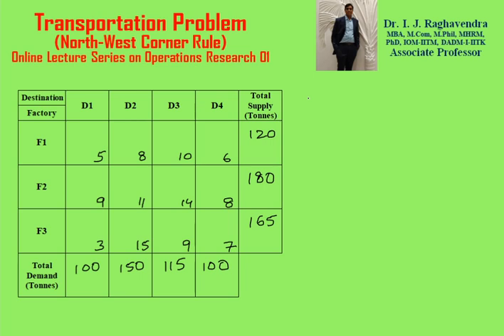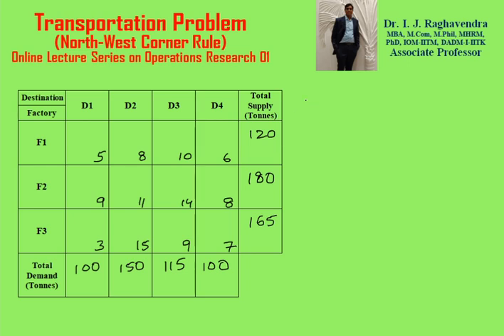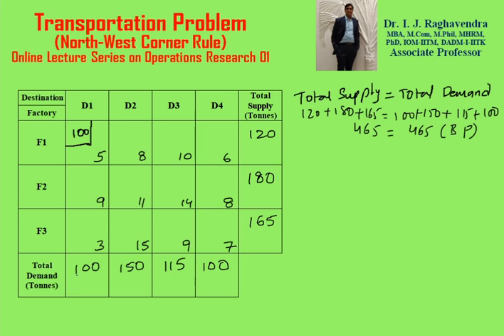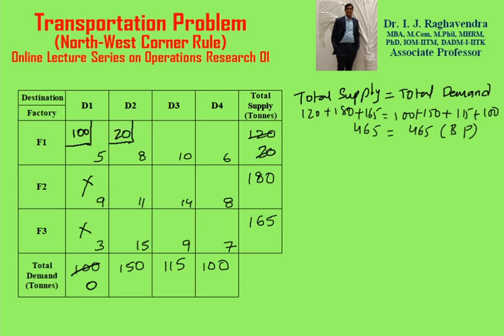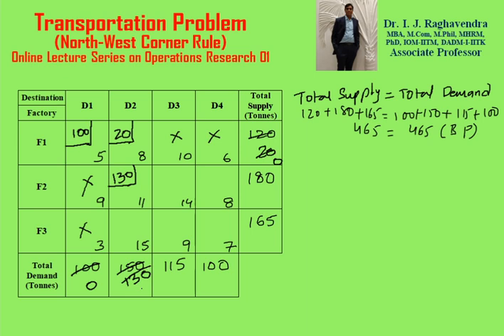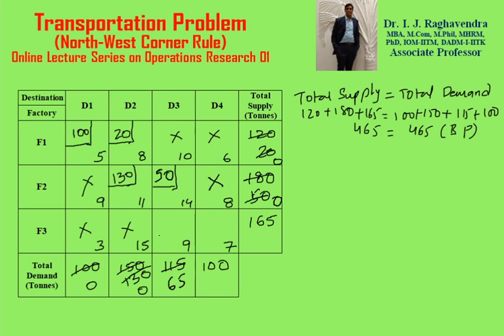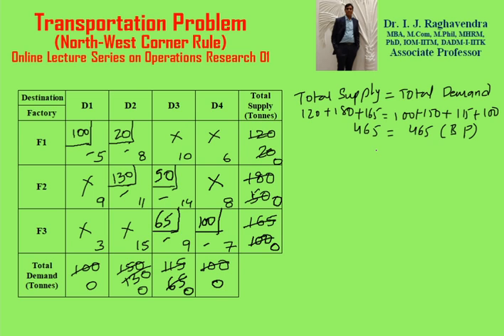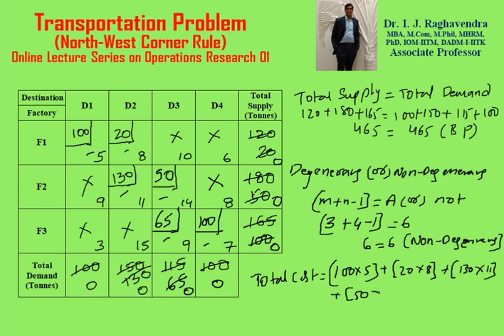North-West Corner Rule_Transportation Problem_Operations Research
North-West Corner Rule is one of the primary methods of the Transportation used to find out feasible Solution.